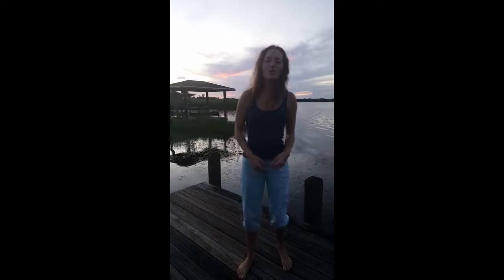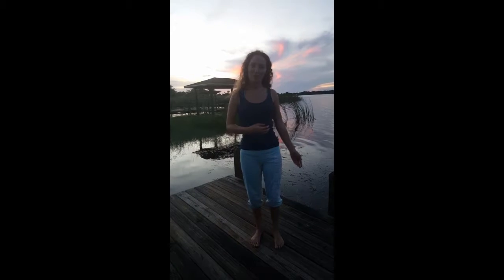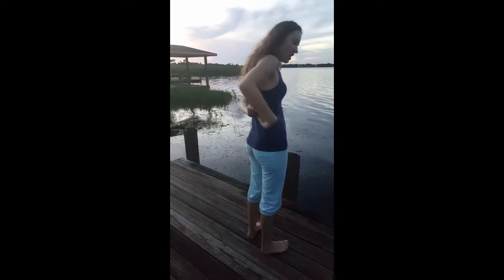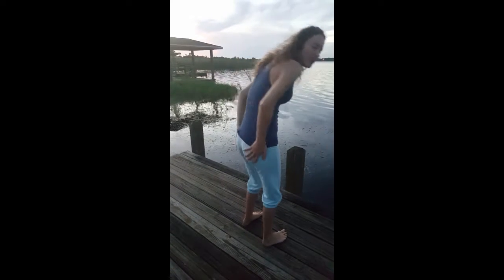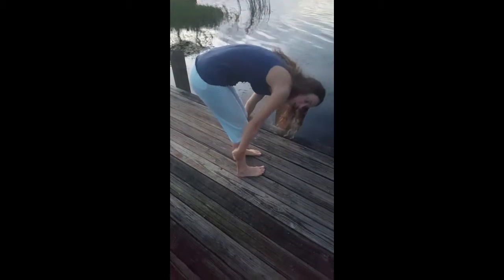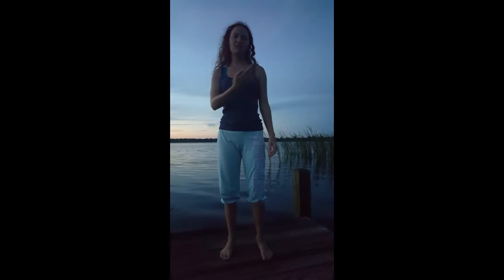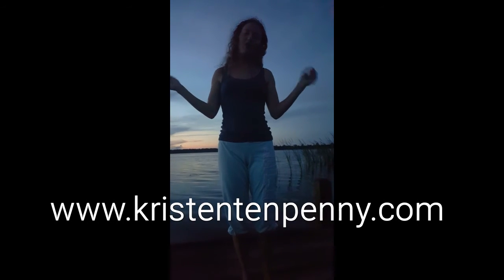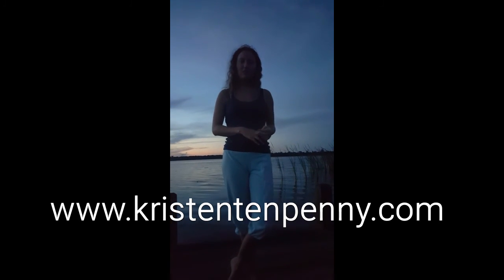Do this every day for Well being- Tracing the meridian lines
The 5th one, small intestine meridian got a little messed up in editing.. when you come up from shoulder blade up the neck trace to the side of the eye then to the ear drum where it ends.

Spiritual coach and energy healer Kristen Tenpenny shows you how to trace your meridian lines in order to promote flow, balance, health, and positive cycle.